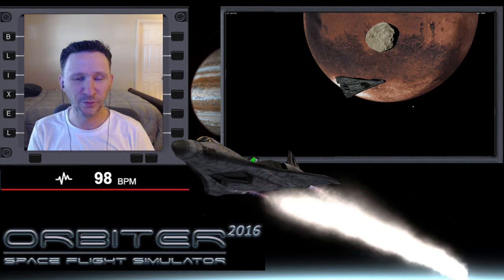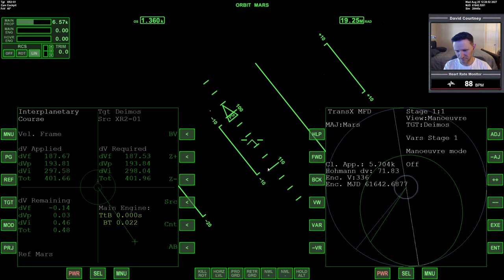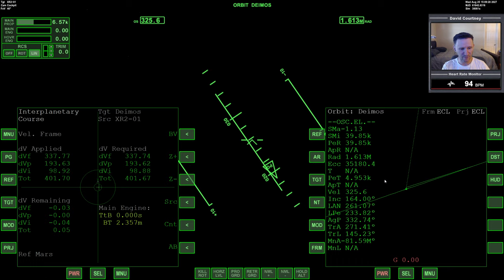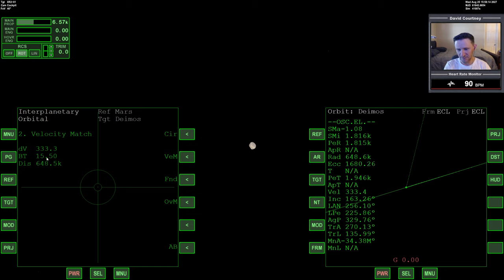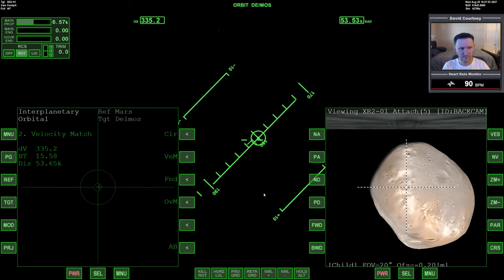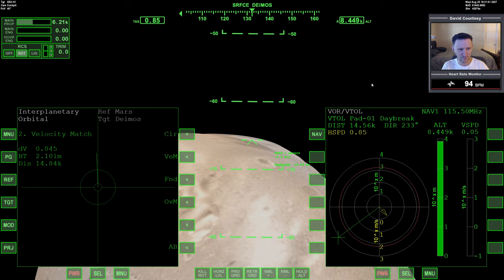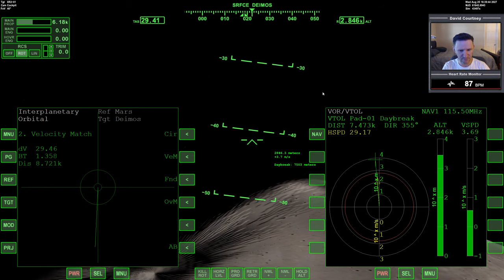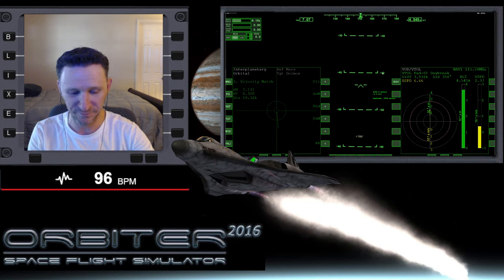Orbiter 2016 - [Part 5] Olympus to Phobos to Deimos